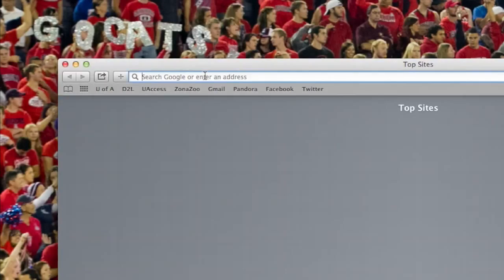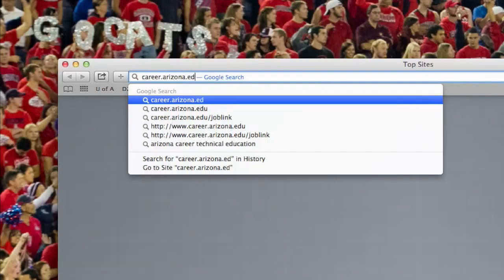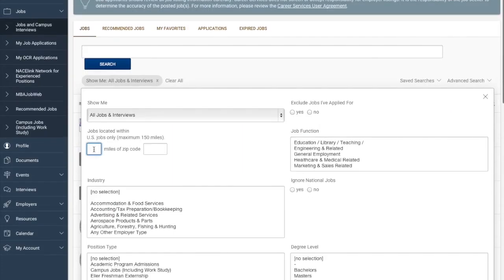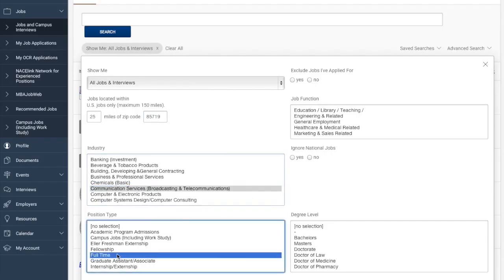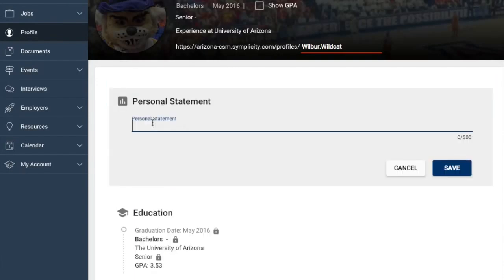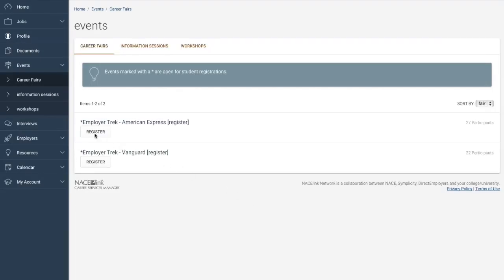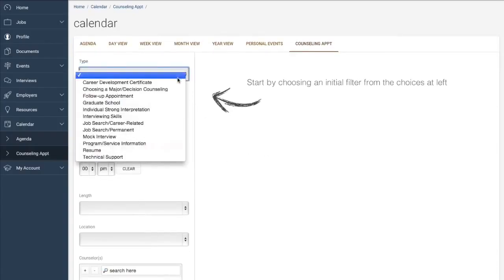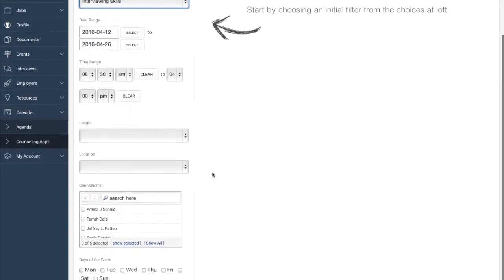Lauren Mallen - Career Services Final